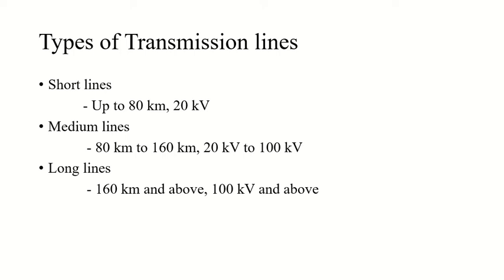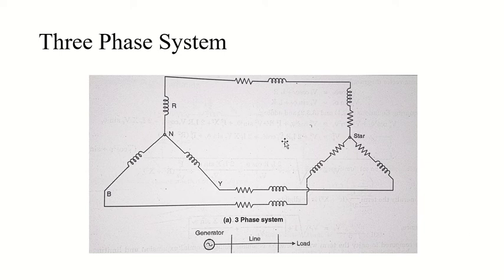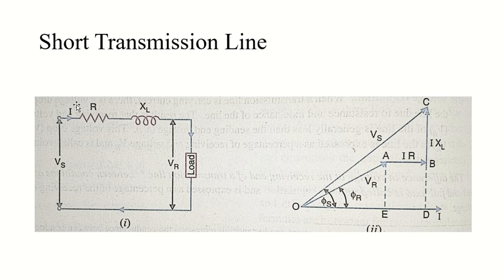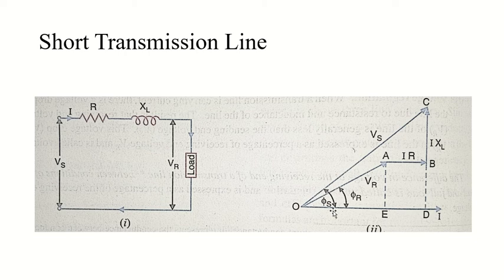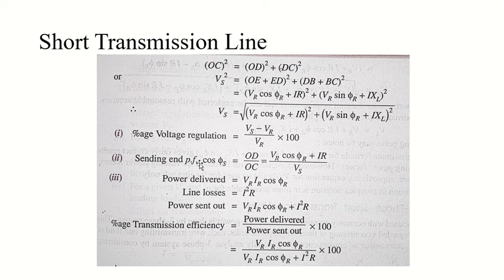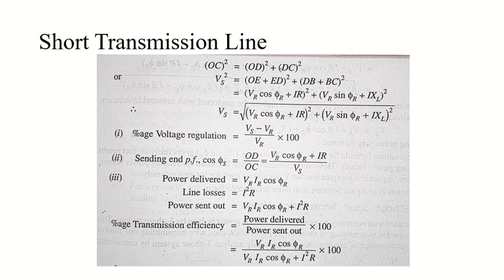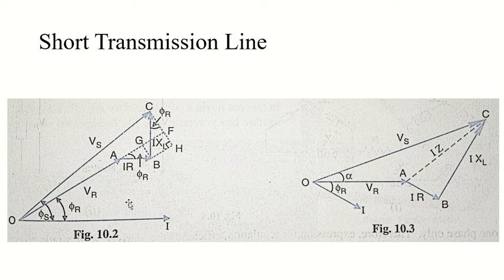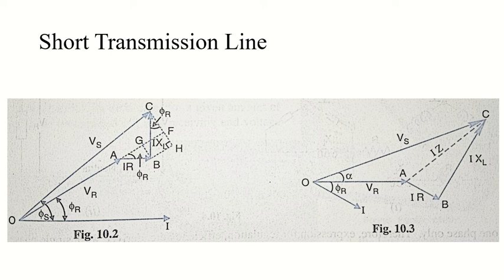Types of Transmission lines | Short Transmission line | GTU EE Sem - 5 PS-2 CH-3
Today in this video we are going to discuss about various types of transmission lines, and we are going to derive the values of various important quantities such as voltage regulation and efficiency of short transmission lines.

Today with this video we are going to start a new playlist (A new module) in which we are going to discuss about Modeling and Performance of Transmission lines, we will deal with the determination of efficiency and regulation of the lines.

The Module will focused on finding the relationship between sending end and receiving end quantities, power flow on a line and reactive compensation of transmission line.